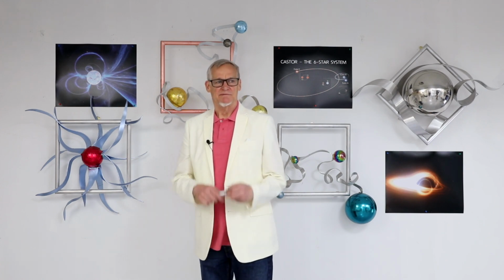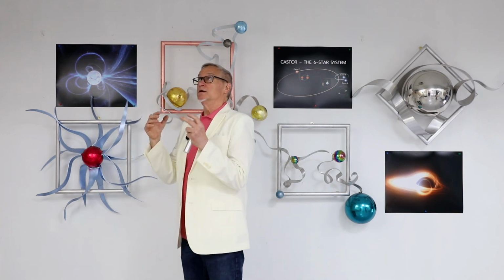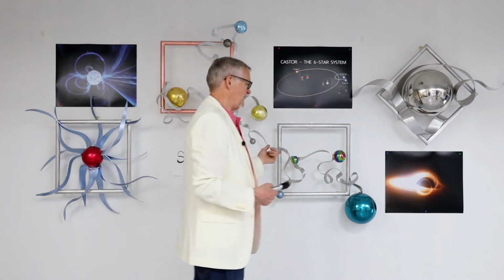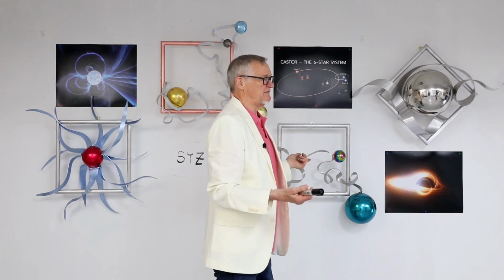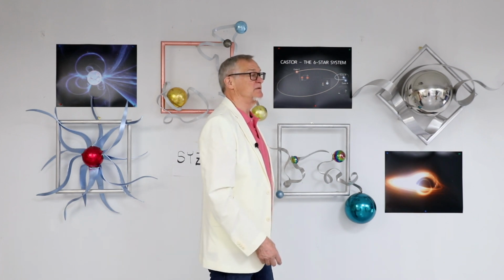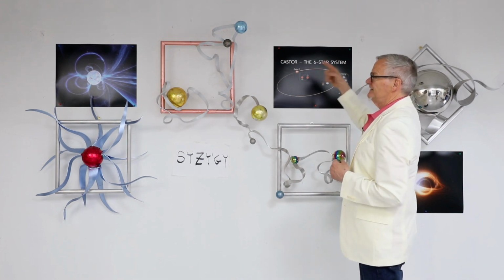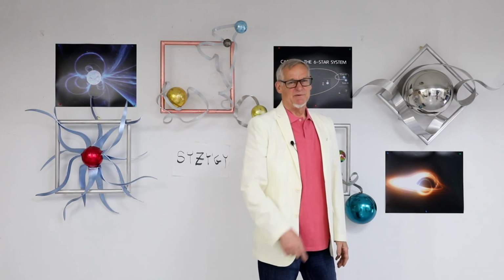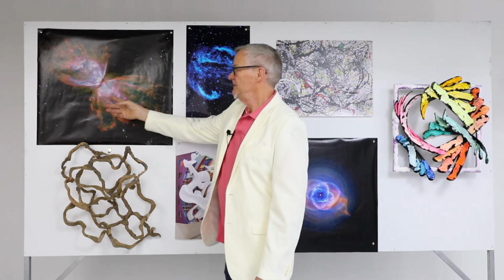“Art in the 21st Century”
While we can enjoy Cezanne’s apples, we are heading out to space with both rockets and telescopes.